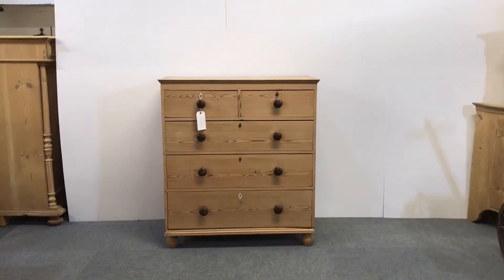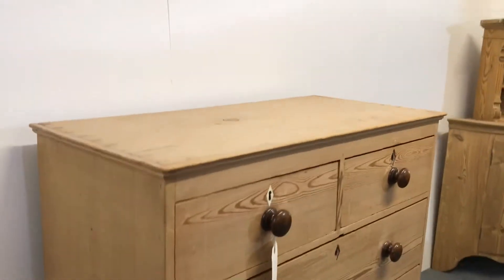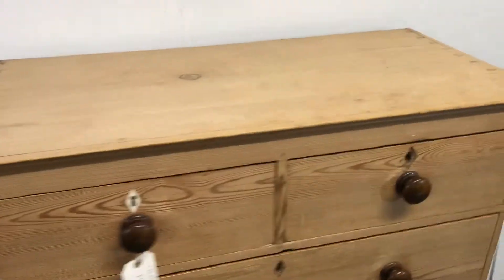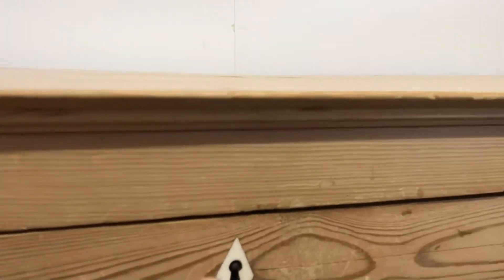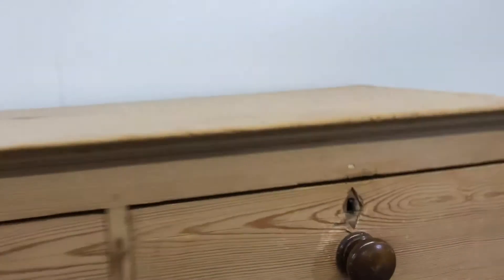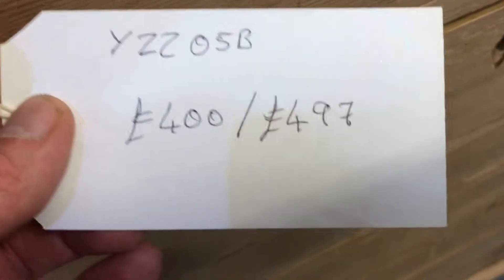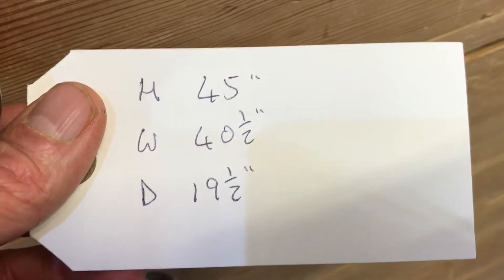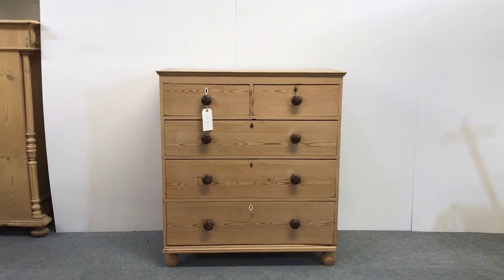Early Victorian Large Pine Chest of Drawers - Pinefinders Old Pine Furniture Warehouse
A large, early Victorian, pine chest of drawers with 5 drawers.
Two small drawers at the top followed by three full width drawers, each with the original dark wooden knobs.

After restoration and waxing this will look a very handsome chest of drawers, which despite the small amount of work that's needed is actually in good condition for it's age - c.1840/1850.

Code number Y2205B
If you'd like to buy it as it is seen here, without restoration and waxing, the price is £400

The price including our professional wax polishing service £497

Height 45", width 40.5", depth 19.5"

This chest of drawers has now been sold. All of the antique pine chests of drawers we currently have for sale can be seen on our website here: